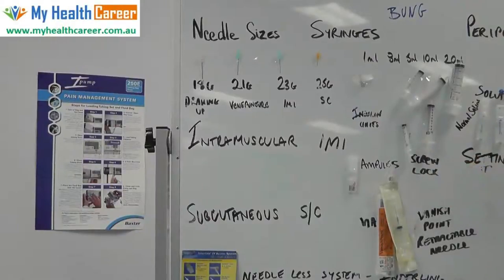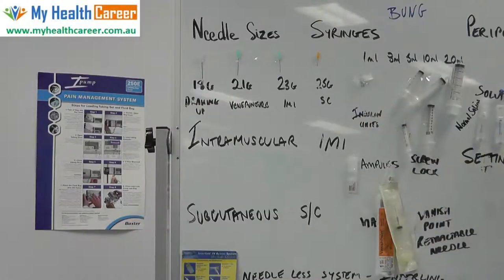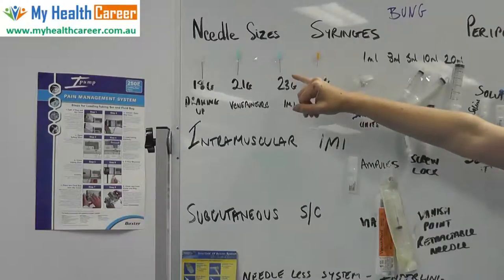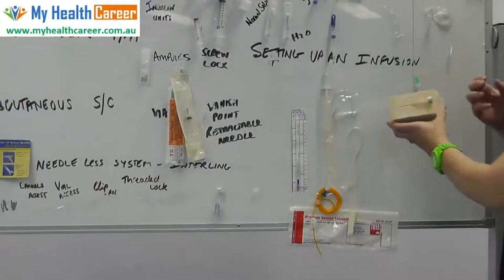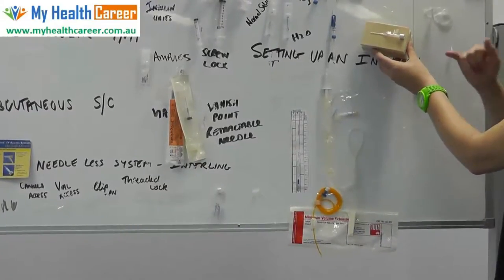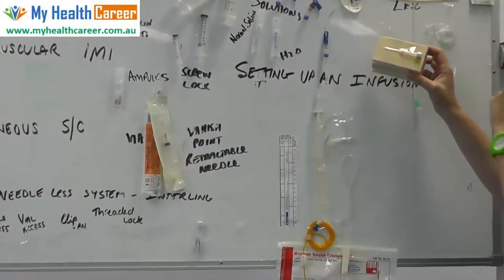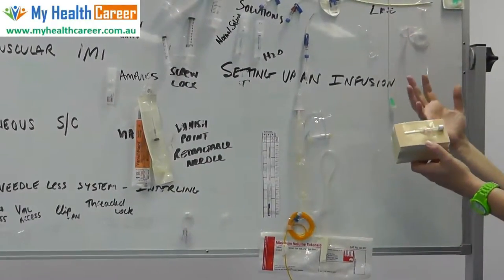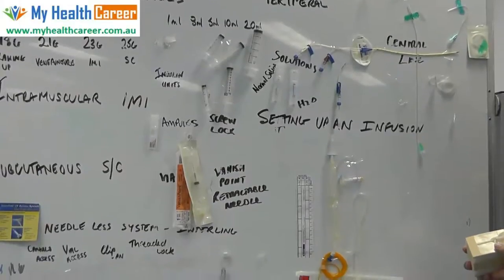Nurses administering drugs - the basics of syringes, needles and cannulas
A nursing tutor talks us through some of the injections nurses administer.